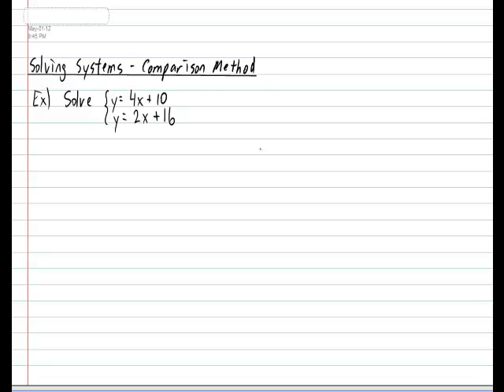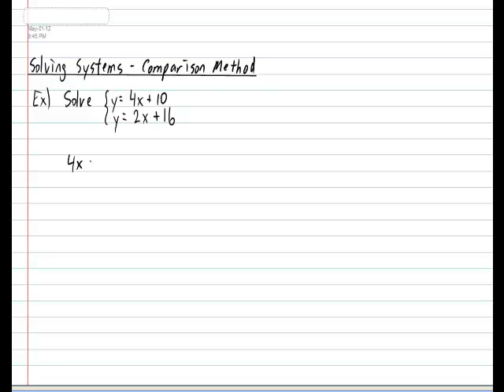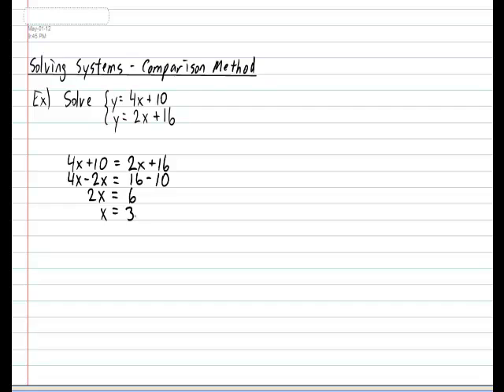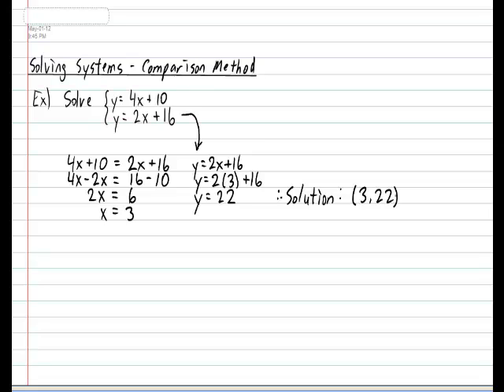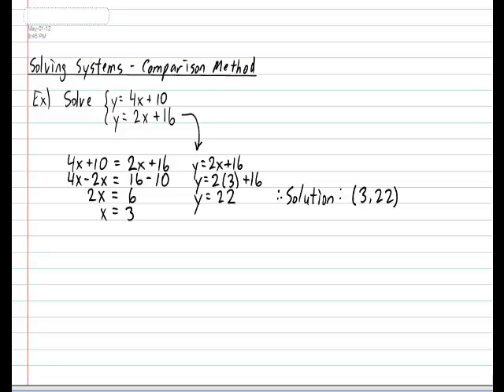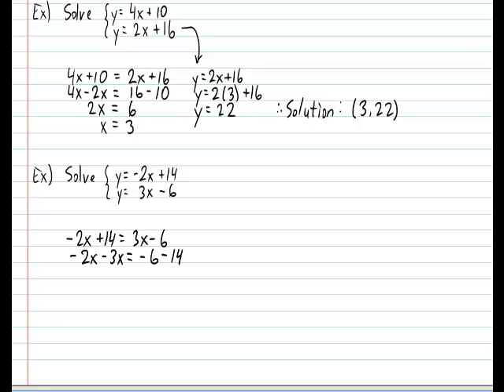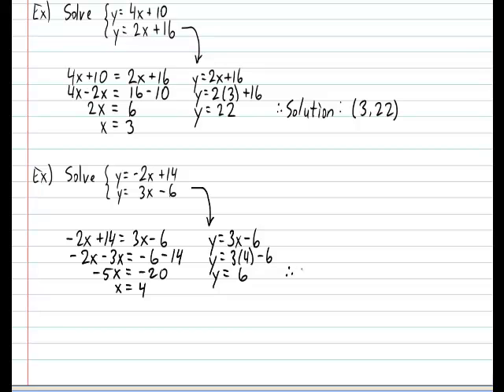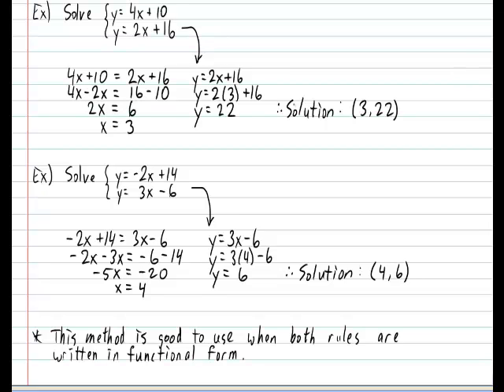Solving Systems Comparison Method.mp4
Solving Systems with Comparison Method